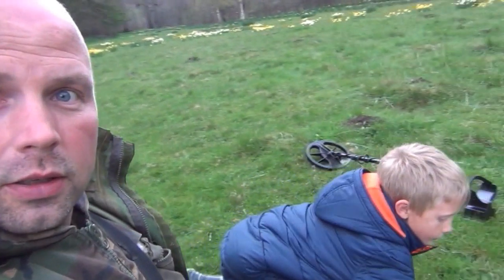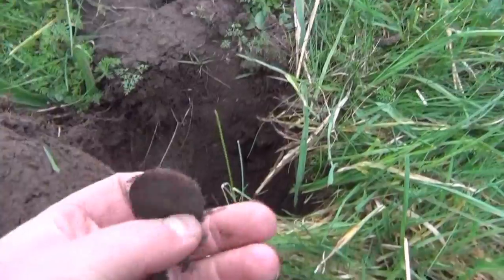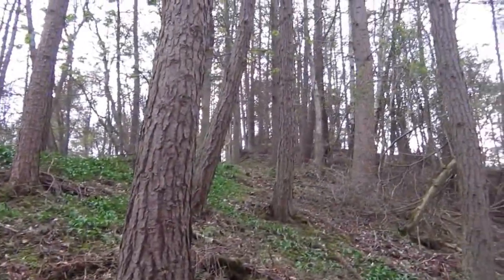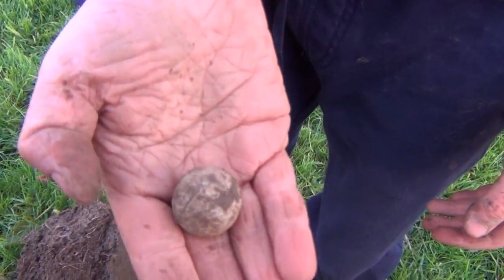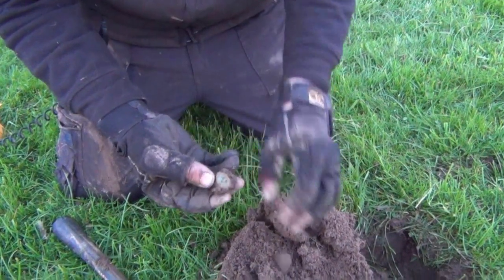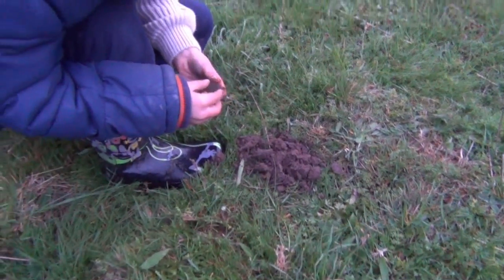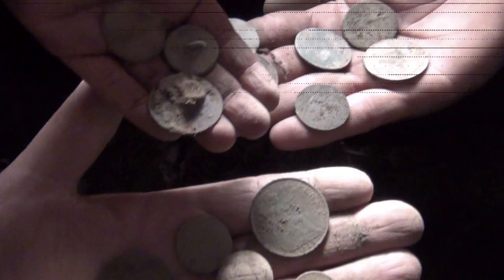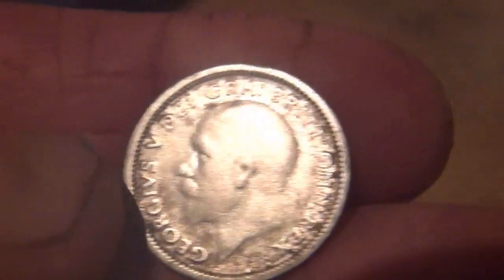2.5 MEN GO COIN SHOOTING PART 2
Another trip to my coin shooting and old pasture site.
We try to repeat the triumph of the last hunt where we found hammered silver coins and a ring but this time it was not so productive.
I didn't even think we were going to get a silver coin between us but we still managed that - JUST.
I have started uploading my detecting videos there and they will be split up into more comprehensive playlists which will be easier to navigate. Any subs will be greatly appreciated.